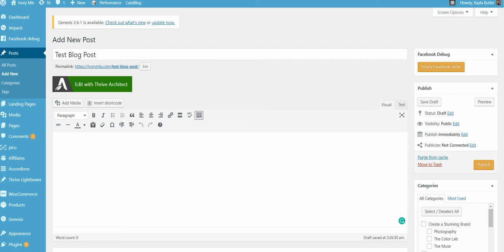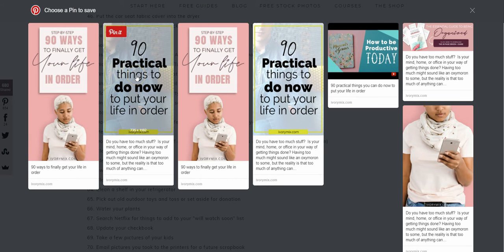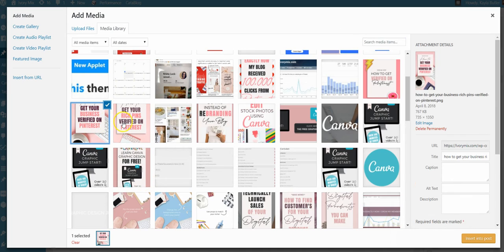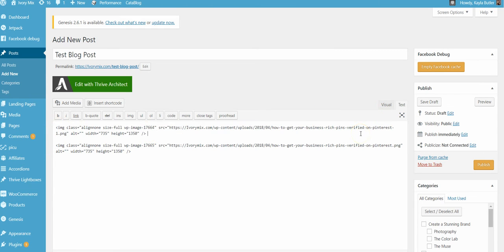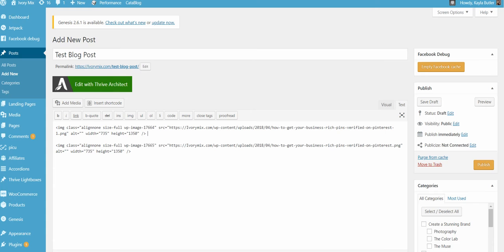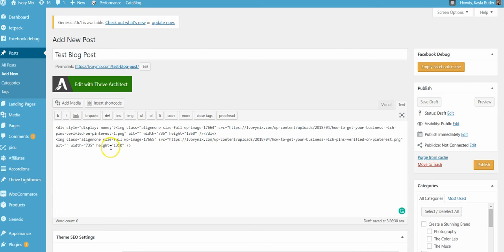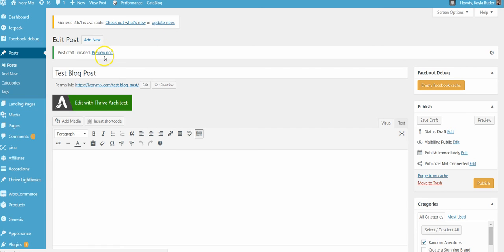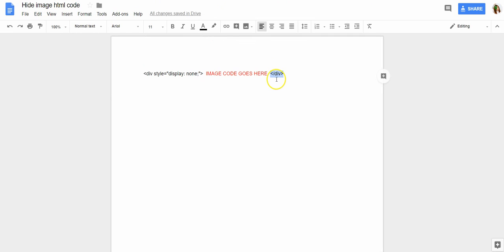How to hide images in your blog posts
Want to hide a Pinterest pin in your blog posts? This video will show you how to hide your photos, images, and graphics using a simple code.

Here's the link to the google doc with the HTML code